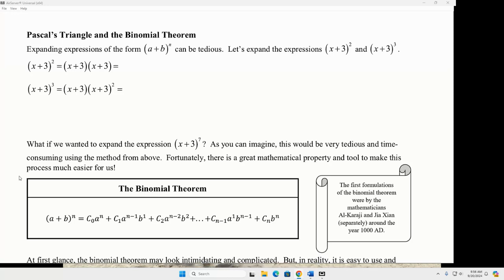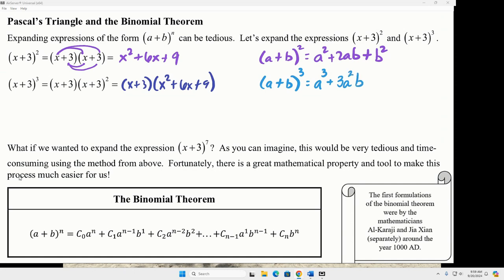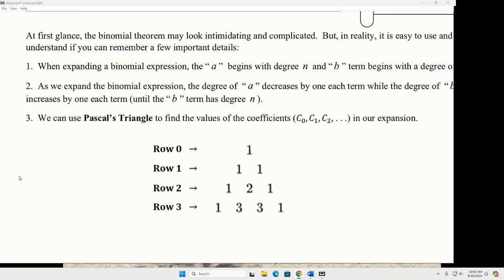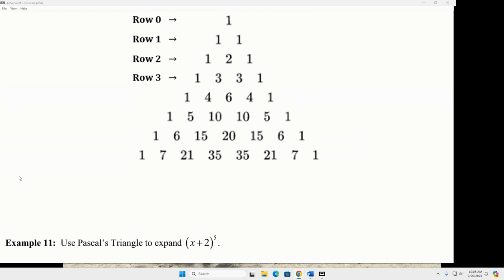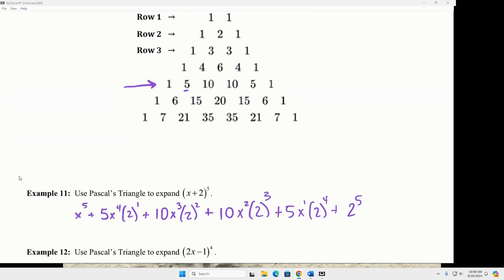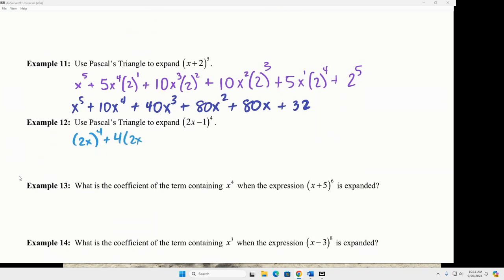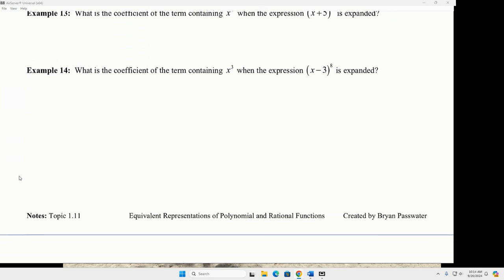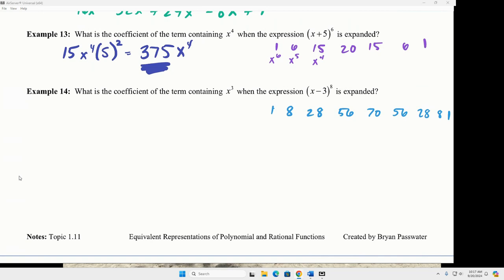Topic 1.11 Pascal's Triangle